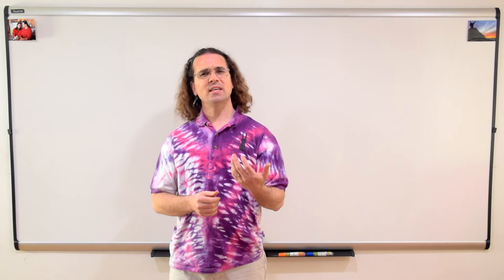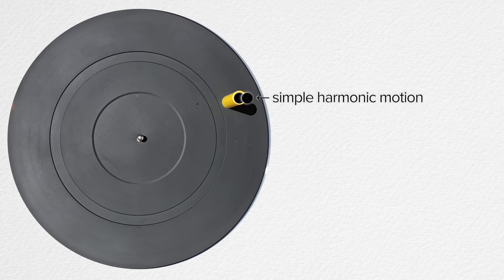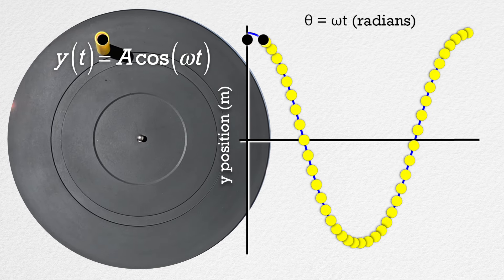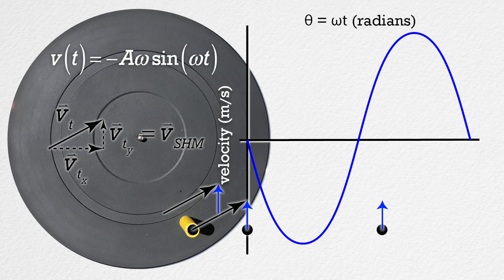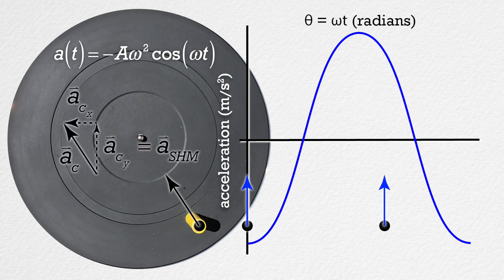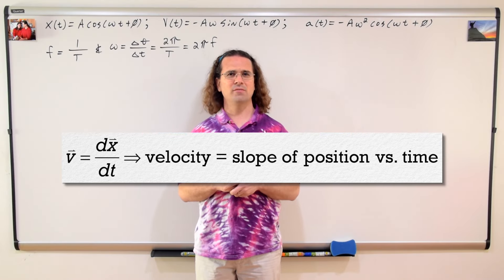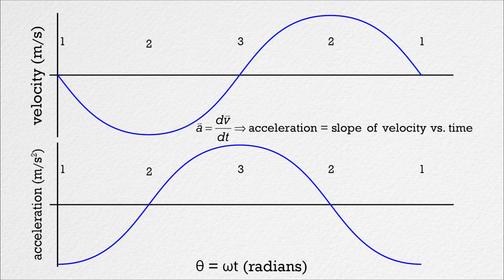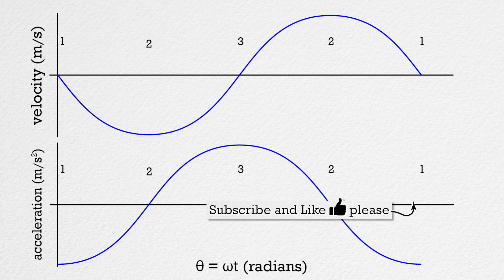Simple Harmonic Motion(SHM) - Graphs of Position, Velocity, and Acceleration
Position, velocity, and acceleration as a function of time graphs for an object in simple harmonic motion are shown and demonstrated. This is an AP Physics 1/JEE/NEET topic.

0:00 Reviewing the equations
1:46 Position graph
2:50 Velocity graph
4:10 Acceleration graph
5:48 Velocity from position
7:19 Acceleration from velocity

Next Video: Simple Harmonic Motion - Graphs of Mechanical Energies

Previous Video: Simple Harmonic Motion - Velocity and Acceleration Equation Derivations

Thank you to Scott Carter, Christopher Becke, and Sawdog for being my Quality Control Team for this video.

Thank you to Christian Politis for transcribing the English subtitles of this video.